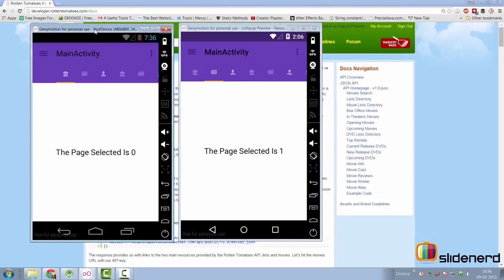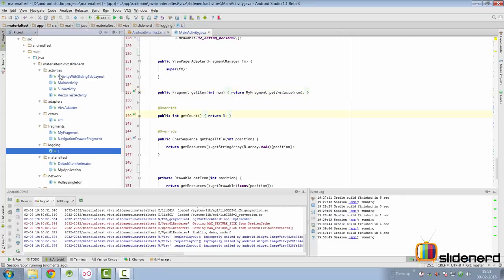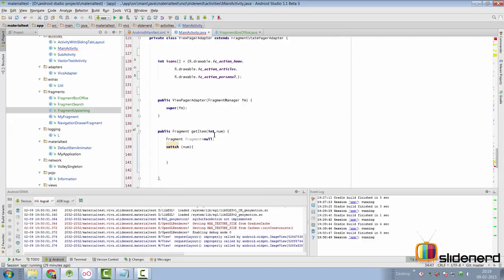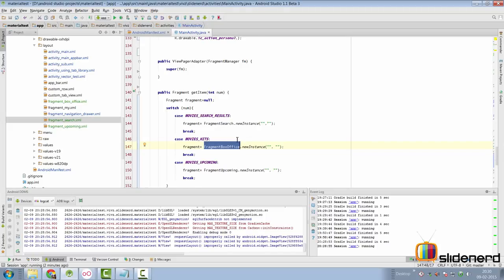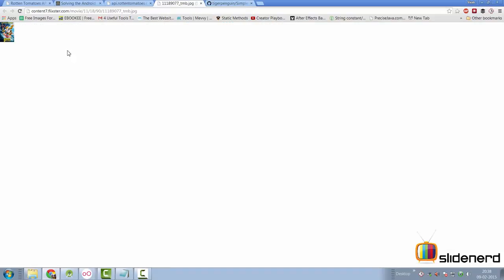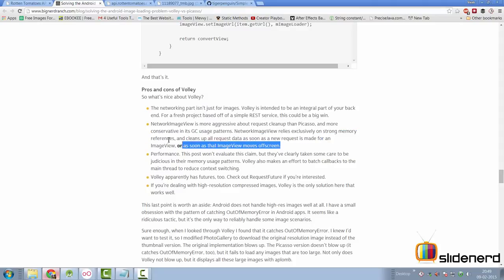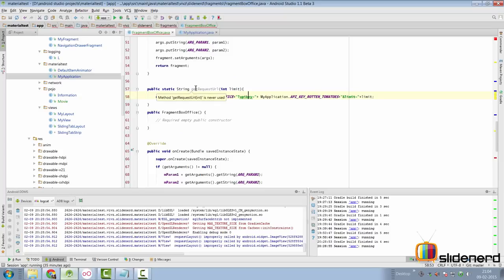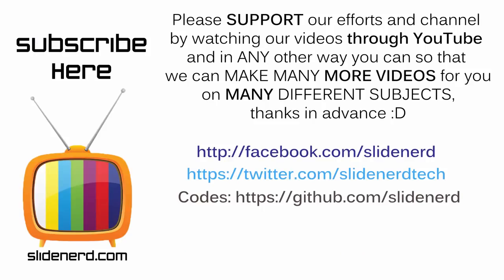Android Volley JSONObjectRequest Material Design Tutorial HD